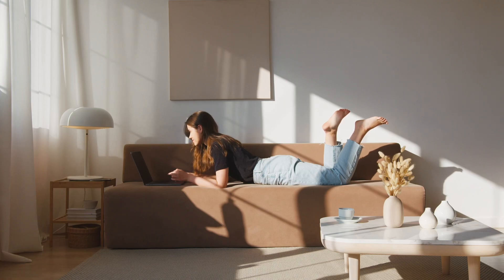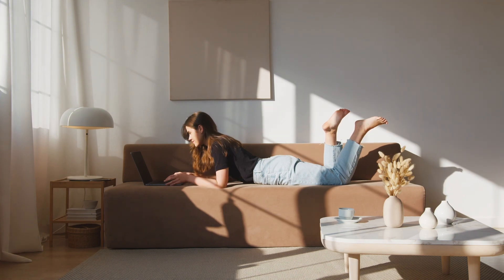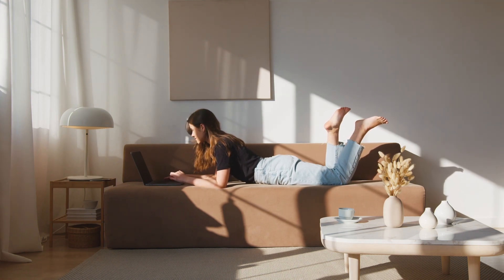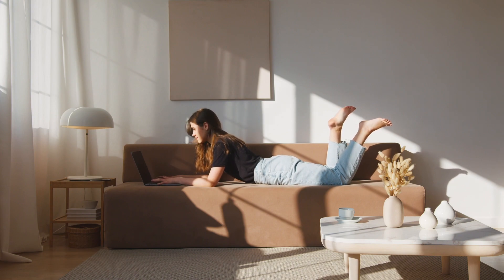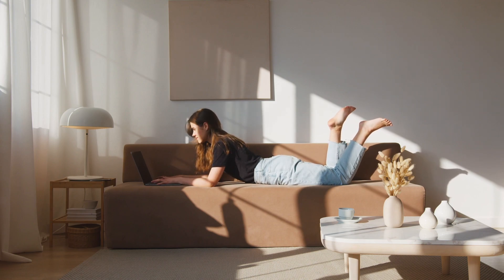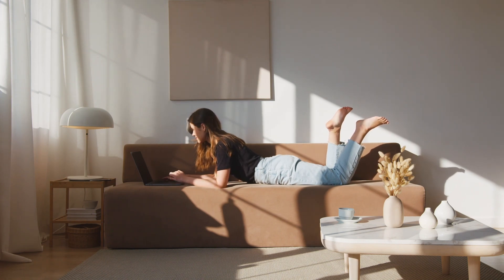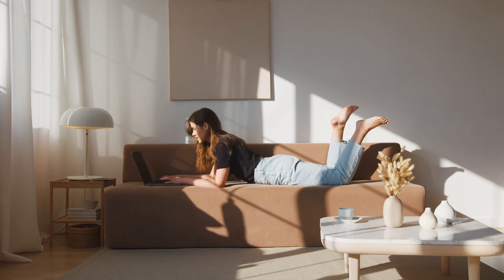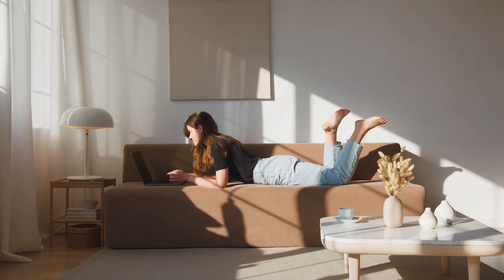Tips for lying on your stomach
The following video is NOT intended to promote or gratify sexual desires

 [ ] Feet Sensitivity Studies/Articles:

- [ ] The burst of laughter that is evoked by tickling is a primitive form of vocalization. It evolves during an early phase of postnatal life and appears to be independent of higher cortical circuits. Clinicopathological observations have led to suspicions that the hypothalamus is directly involved in the production of laughter. In this functional magnetic resonance imaging investigation, healthy participants were 1) tickled on the sole of the right foot with permission to laugh, 2) tickled but asked to stifle laughter, and 3) requested to laugh voluntarily. Tickling that was accompanied by involuntary laughter activated regions in the lateral hypothalamus, parietal operculum, amygdala, and right cerebellum to a consistently greater degree than did the 2 other conditions. Activation of the periaqueductal gray matter was observed during voluntary and involuntary laughter but not when laughter was inhibited. The present findings indicate that hypothalamic activity plays a crucial role in evoking ticklish laughter in healthy individuals. The hypothalamus promotes innate behavioral reactions to stimuli and sends projections to the periaqueductal gray matter, which is itself an important integrative center for the control of vocalization. A comparison of our findings with published data relating to humorous laughter revealed the involvement of a common set of subcortical centers.

-  Barbara Wild, Frank A. Rodden, Wolfgang Grodd, Willibald Ruch, Neural correlates of laughter and humour, Brain, Volume 126, Issue 10, October 2003, Pages 2121–2138,

-  Elise Wattendorf, Birgit Westermann, Klaus Fiedler, Evangelia Kaza, Martin Lotze, Marco R. Celio, Exploration of the Neural Correlates of Ticklish Laughter by Functional Magnetic Resonance Imaging, Cerebral Cortex, Volume 23, Issue 6, June 2013, Pages 1280–1289,